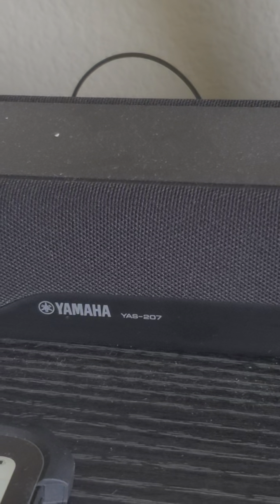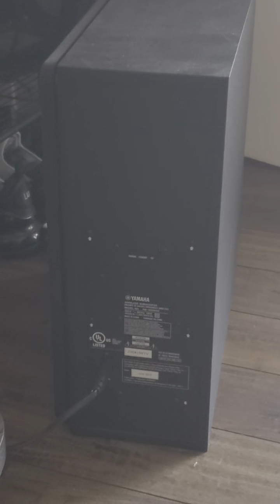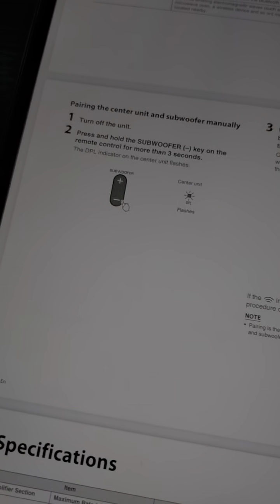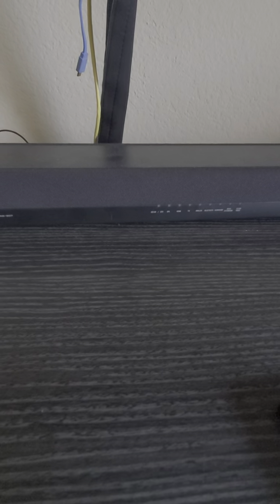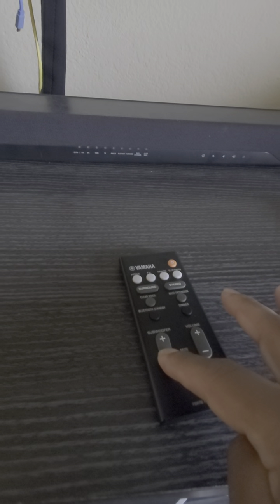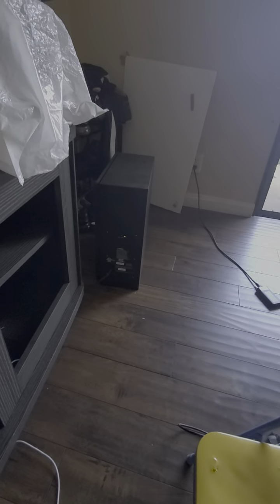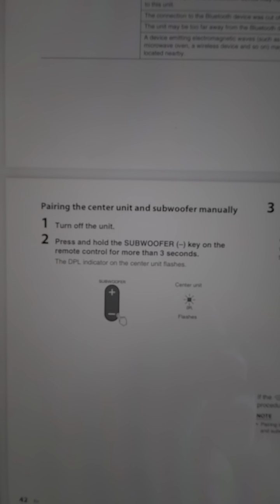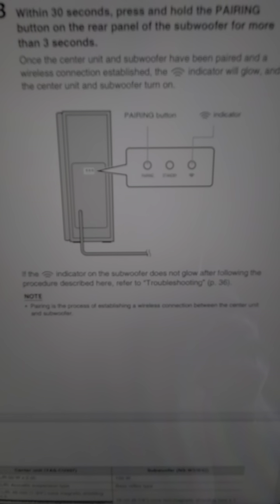how to pair your Yamaha YAS-207 center unit to the subwoofer